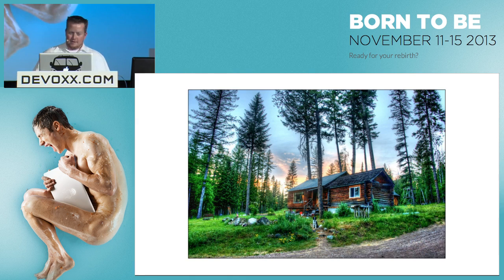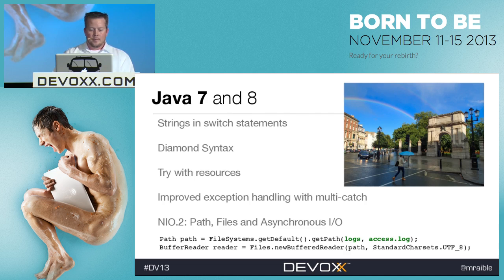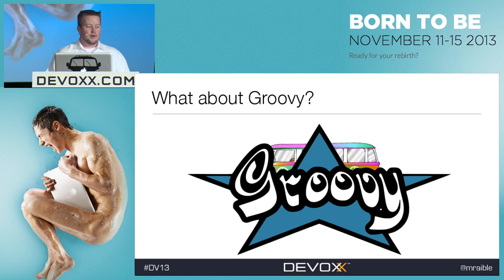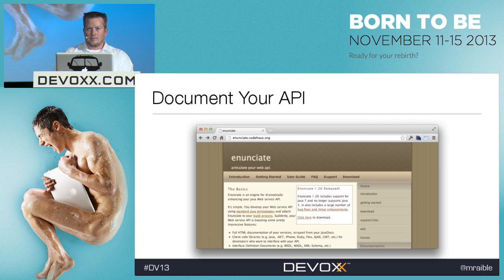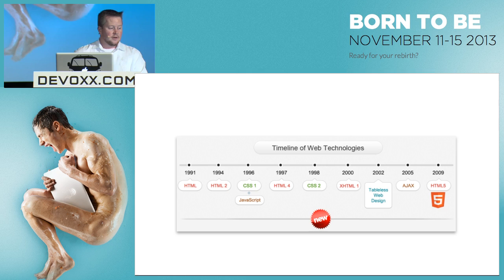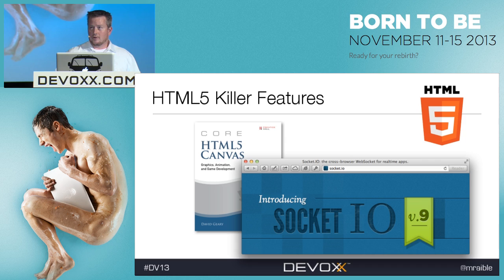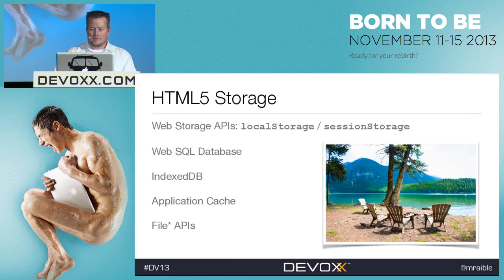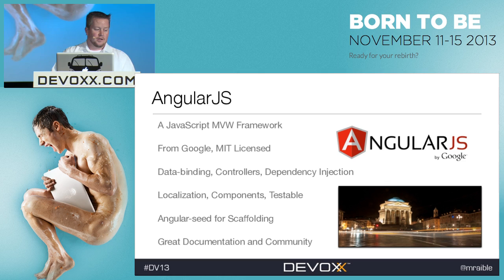Part 1: The Modern Java Web Developer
These are just some of the buzzwords that a Java web developer hears on a daily basis. This talk is designed to expose you to a plethora of technologies that you might've heard about, but haven't learned yet. We'll concentrate on the most important web developer skills, as well as UI tips and tricks to make you a better front-end engineer. Some of the most valuable engineers these days have front-end JS/CSS skills, as well as backend Java skills.

Author:
Matt Raible
Matt Raible has been building web applications for most of his adult life. He started tinkering with the web before Netscape 1.0 was even released. For the last 15 years, Matt has helped companies adopt open source technologies (Spring, Hibernate, Apache, Struts, Tapestry, Grails) and use them effectively. Matt has been a speaker at many conferences worldwide, including ApacheCon, JavaZone, Colorado Software Summit, No Fluff Just Stuff, and a host of others.

Matt is an author (Spring Live and Pro JSP), and "kick-ass technology" evangelist He is the founder of AppFuse, a project which allows you to get started quickly with Java frameworks, as well as a committer on the Apache Roller and Apache Struts projects.

Matt has had quite a ride in the past several years, serving as the Lead UI Architect for LinkedIn, the UI Architect for Evite.com, Chief Architect of Web Development at Time Warner Cable and a UI Architect for HTML5 apps at Taleo/Oracle.